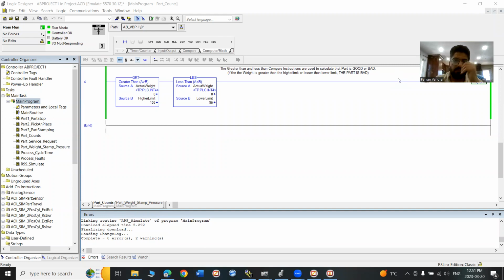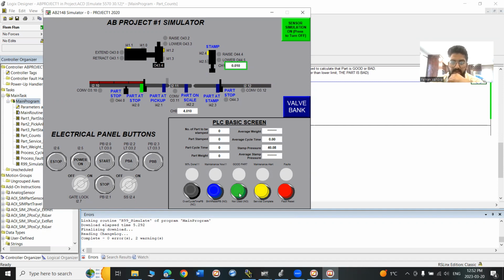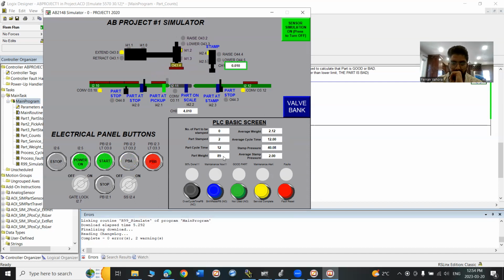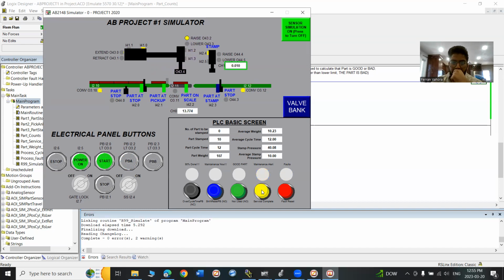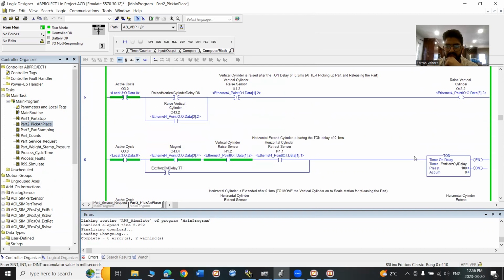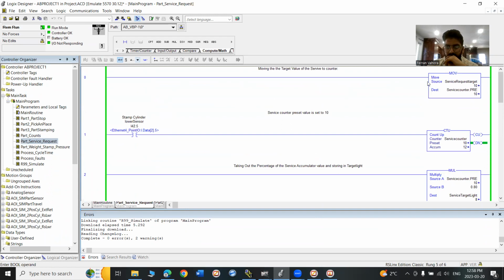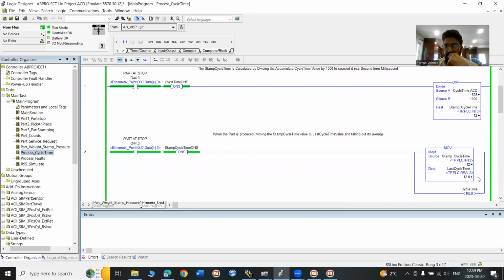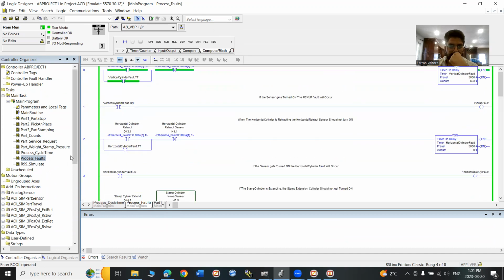Project 2 Logic